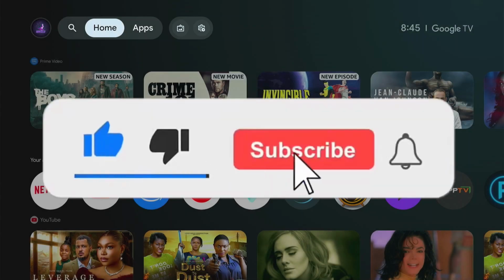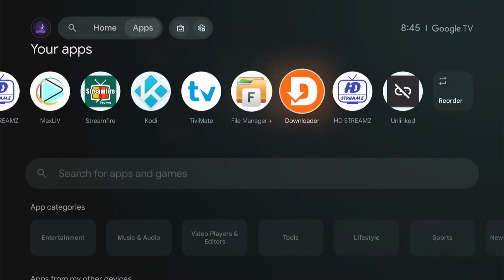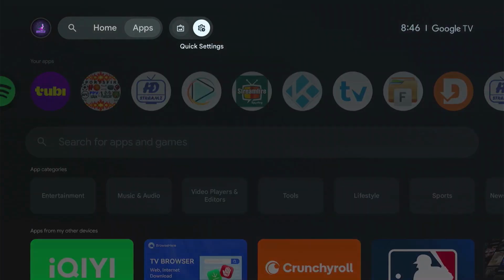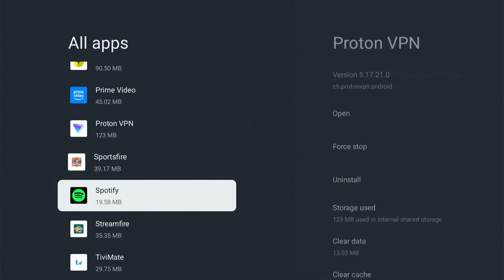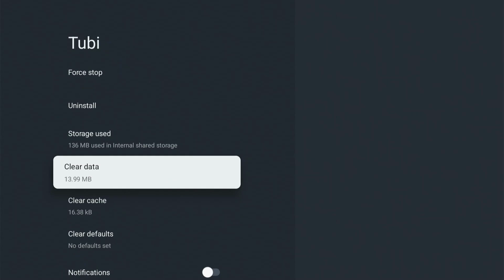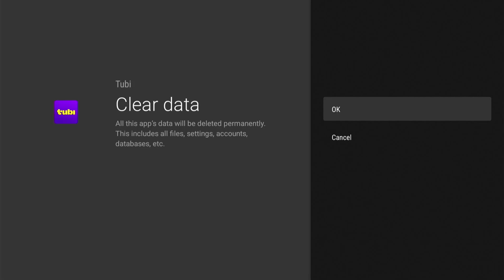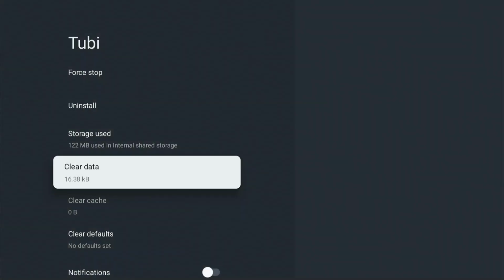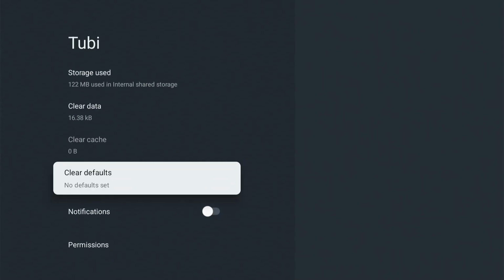Google Chromecast: How To Clear App Data | Delete All App Data on ANY Chromecast!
In this video, I will show you step by step how to clear app data on your Google Chromecast Device! This tutorial should work on Any Chromecast device that runs on Google TV Watch till the end.